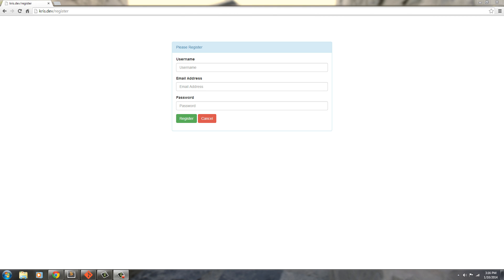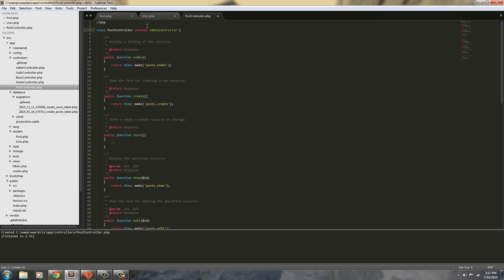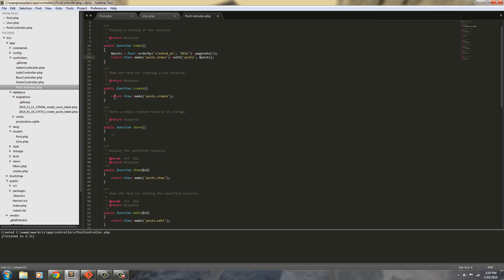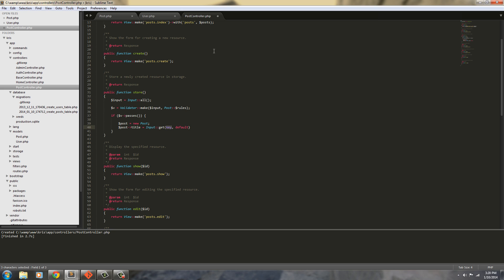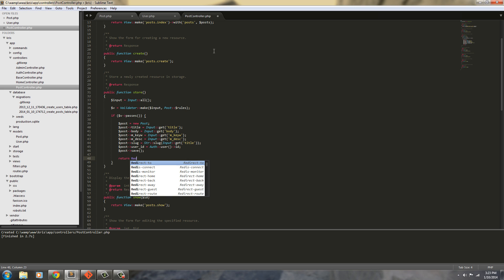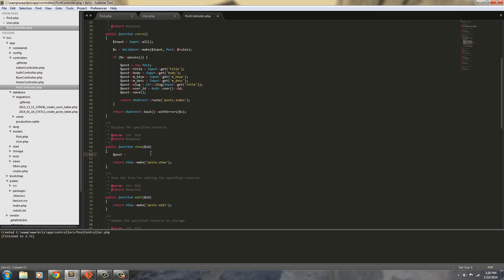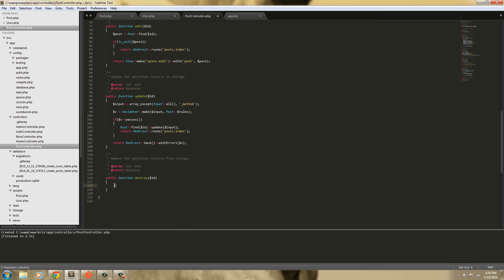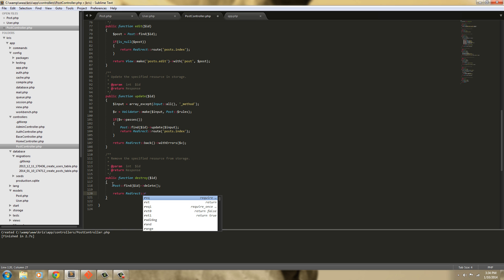Laravel 4 Simple Blog Tutorial Part 3 Controller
Laravel 4 Blog Starter Code